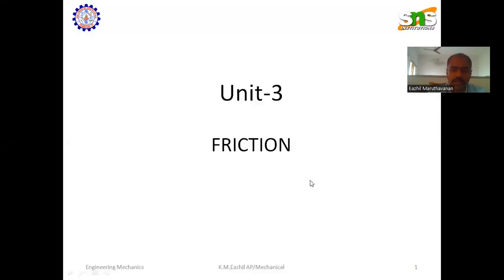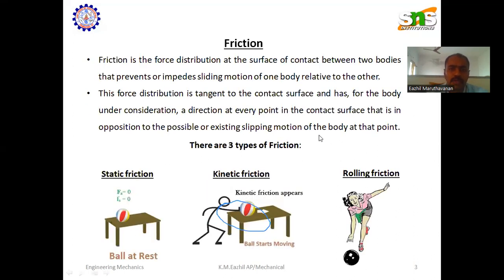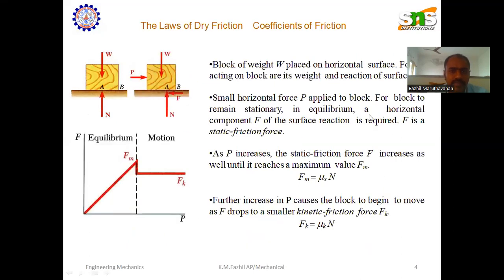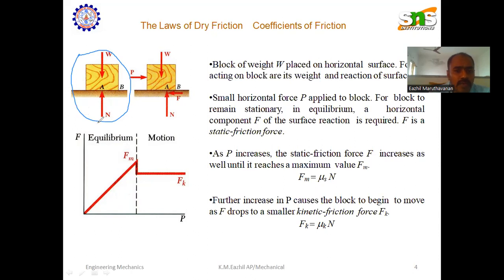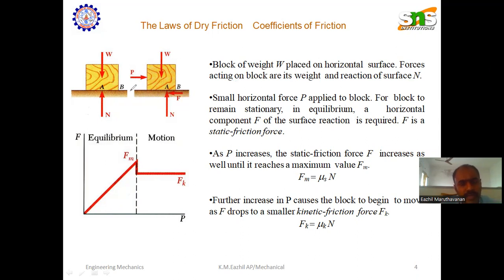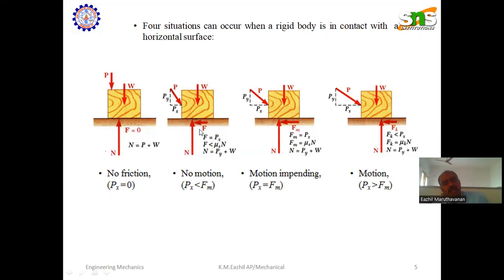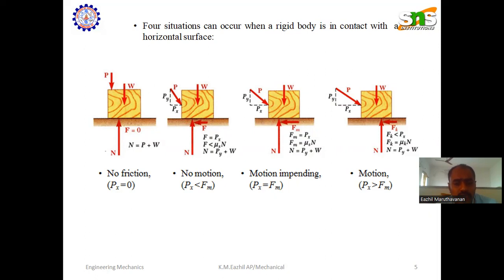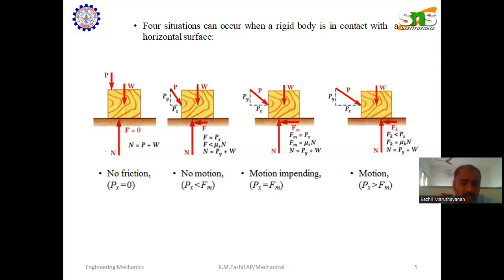Introduction to Frictional Force